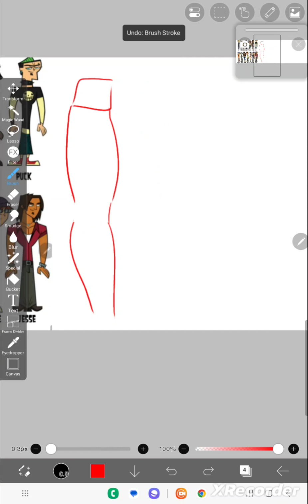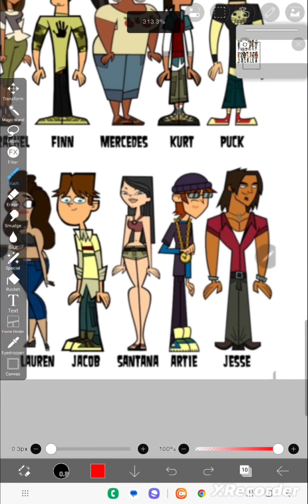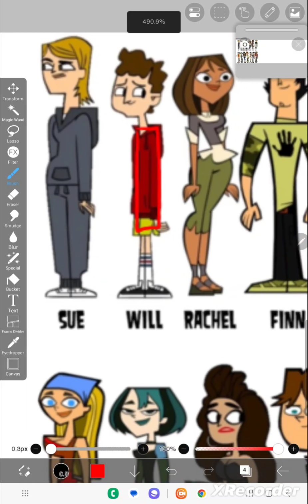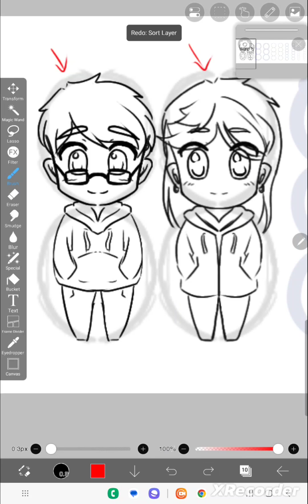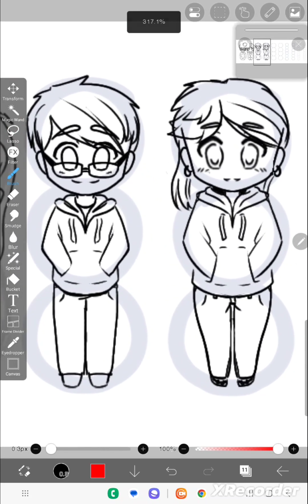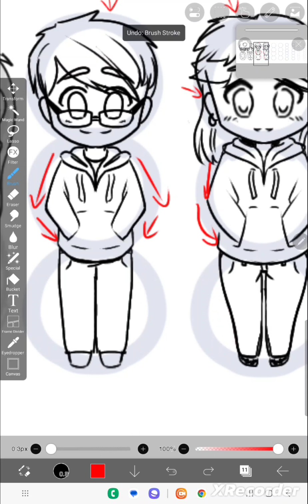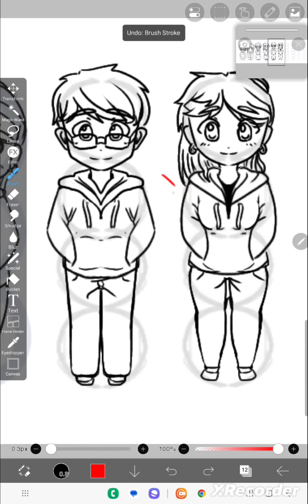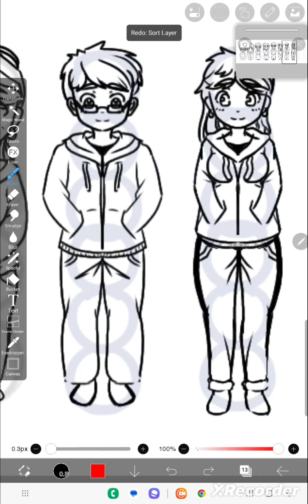How to Draw: everything I know (Part 2)PROPORTIONS AND CURVES AND STRAIGHTS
For this week we just talk about proportions as far as what looks right and what different proportions mean for the style and detail, as well as expressiveness.

I recommend learning how to draw chibis before working on drawing anything else as chibis have no hard or fast rules and are just about what LOOKS right. Much easier than the complications that comes with realistic proportions.
I hope this helps, see you all in a week!

P.s For anyone confused, you can have a curve connect to a curve, you just don't want a curve surrounded on all sides by a curve.